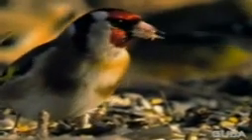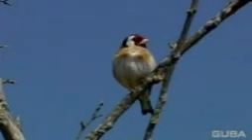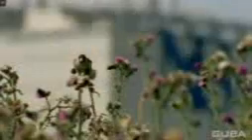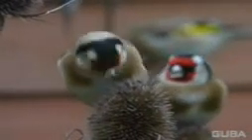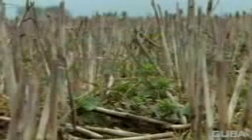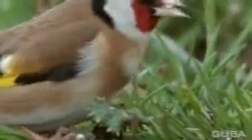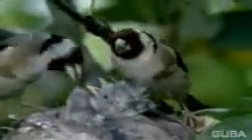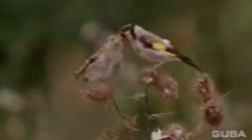Birdlife Goldfinch 1